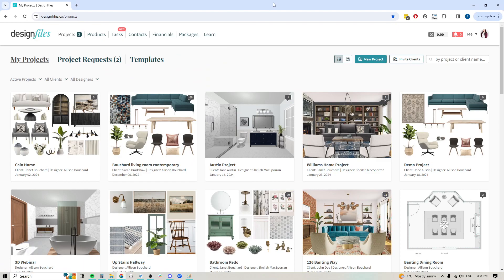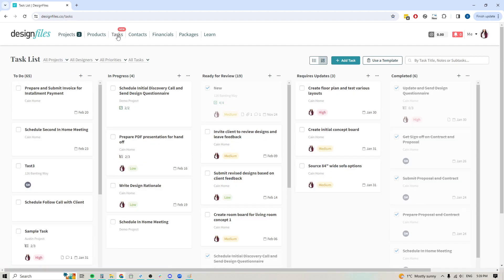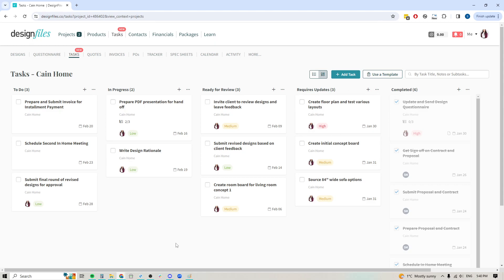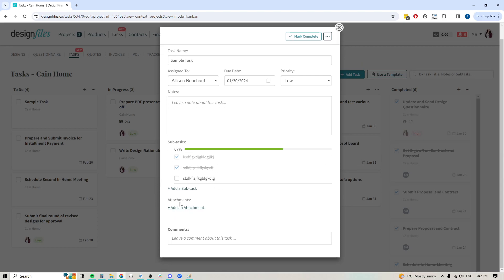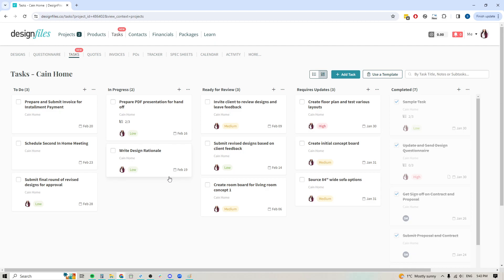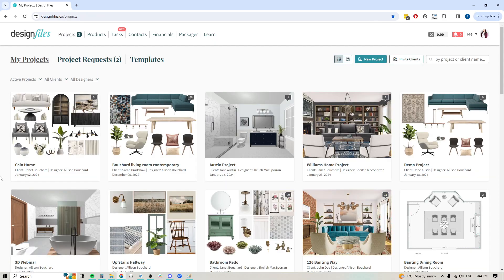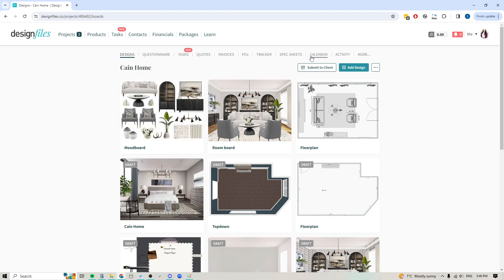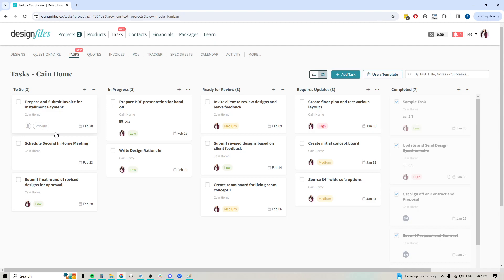DesignFiles.co - Effortlessly Manage Tasks (new updates!)